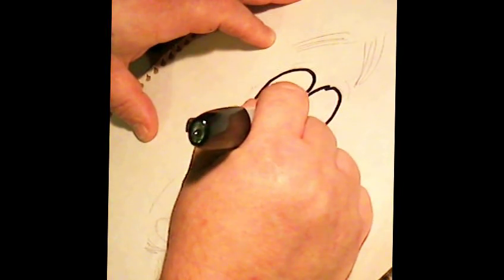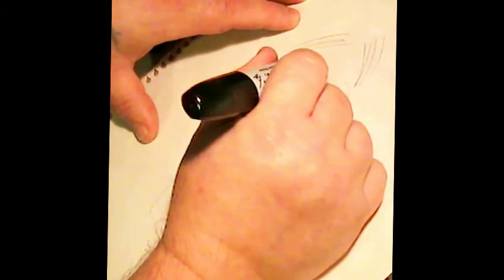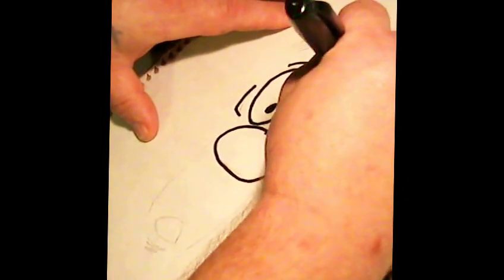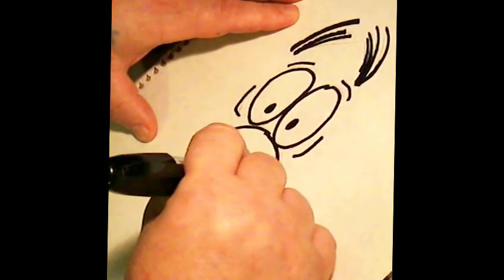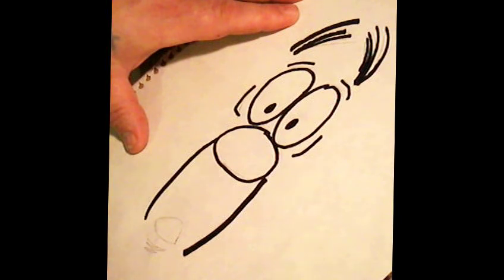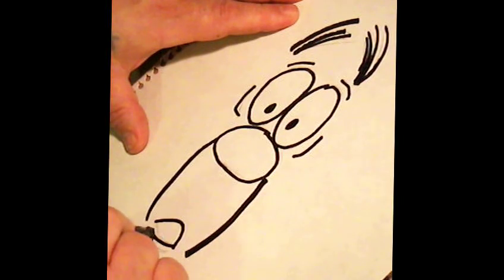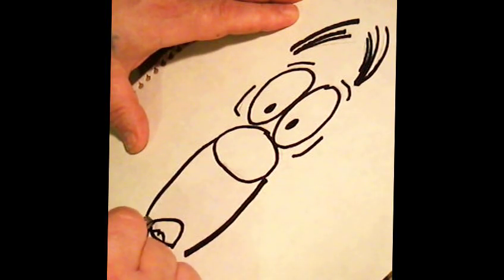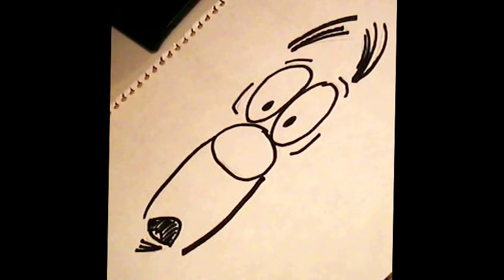CARTOON TUTORIAL 7